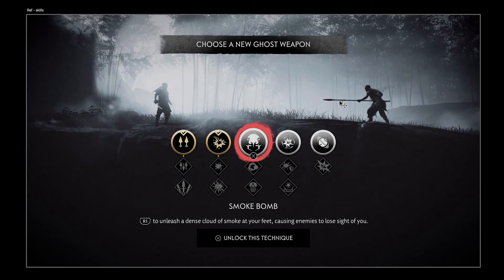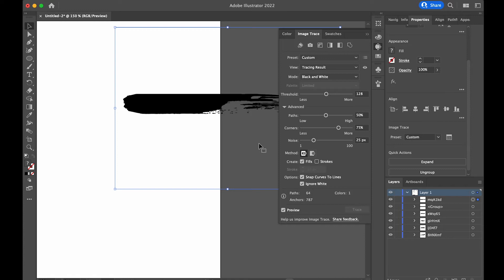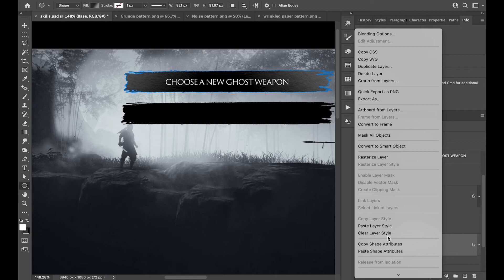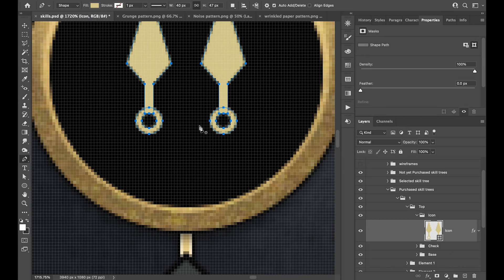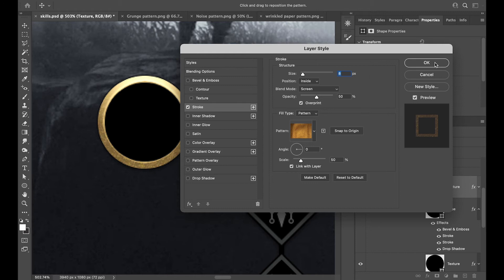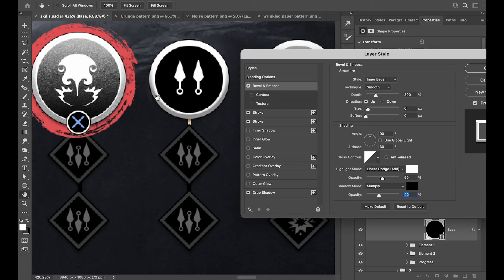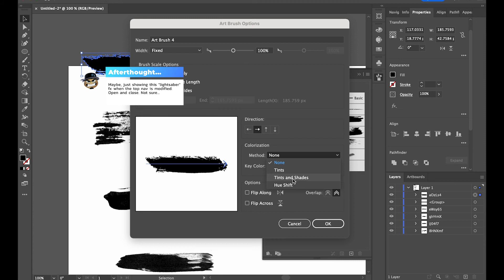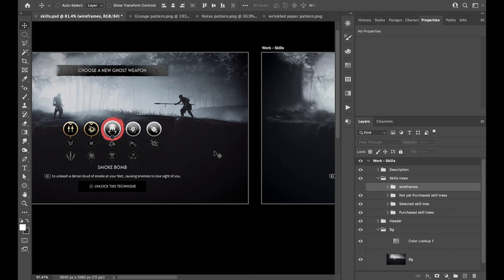Ghost of Tsushima User Interface design in Photoshop (recreation tutorial)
Practice makes perfect! User interface recreation for Ghost of Tsushima in Photoshop.

This video is great for both beginner and advanced Photoshop users.
As always. 100 likes and I'll share the PSD file with you :)